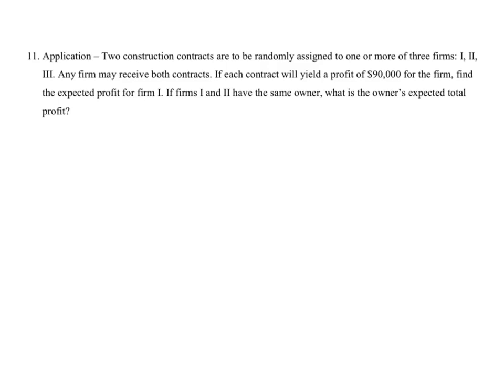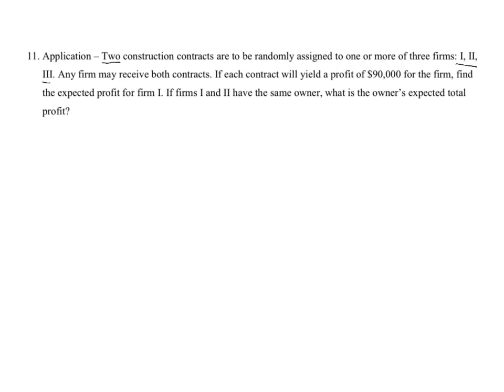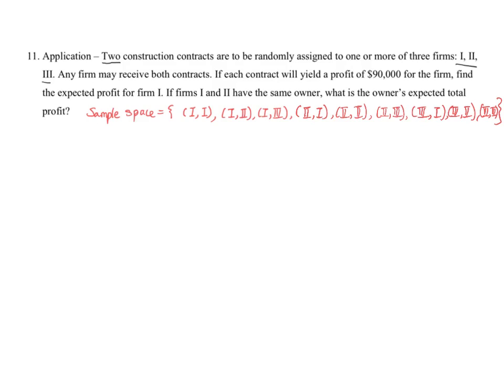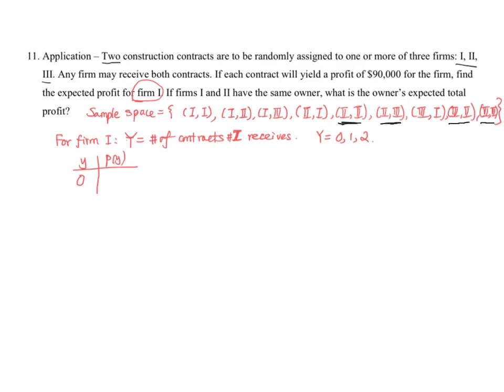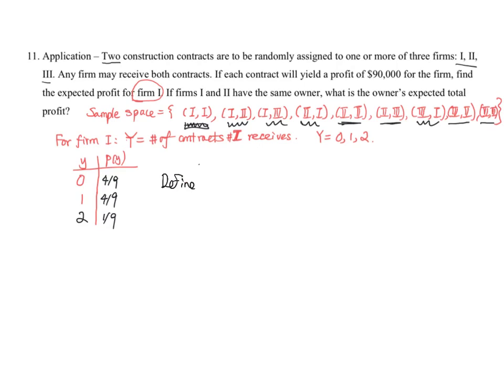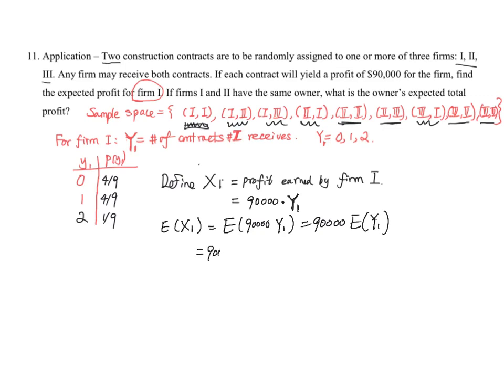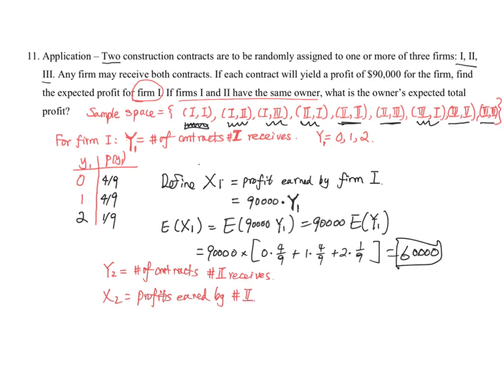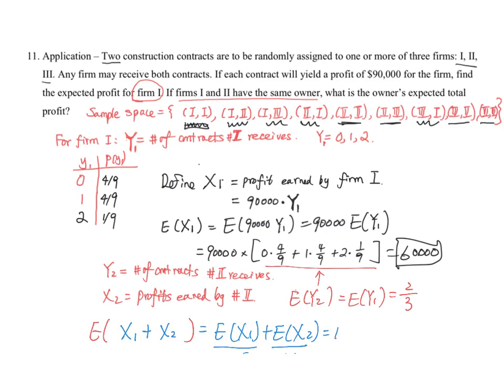MTH310 section 3.3 note #13